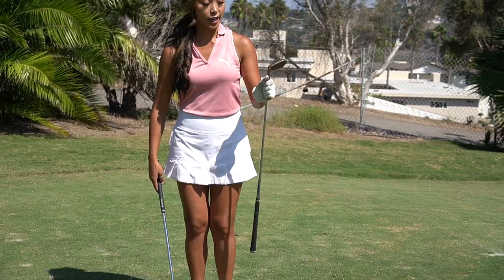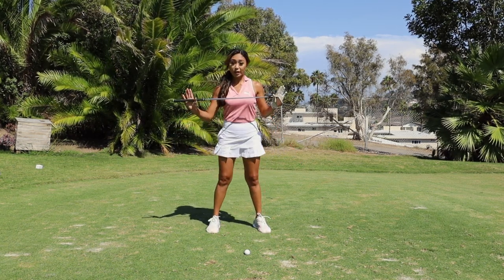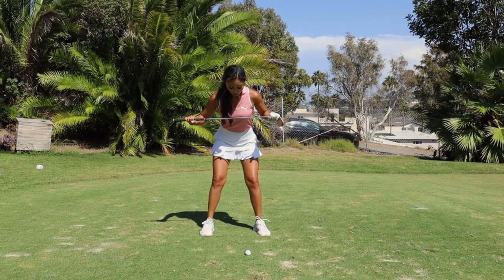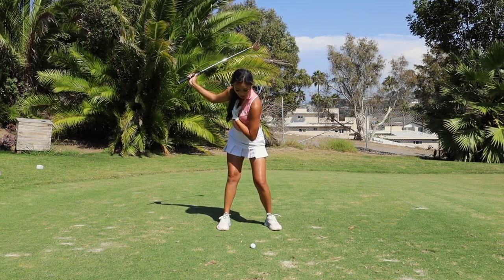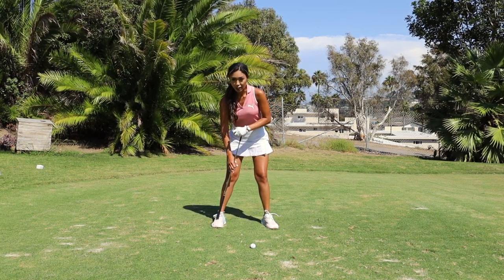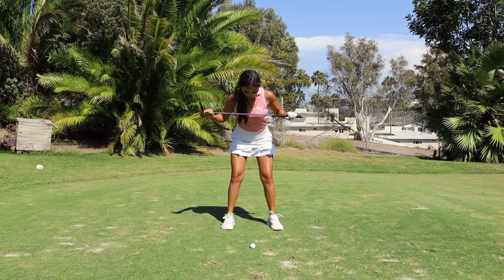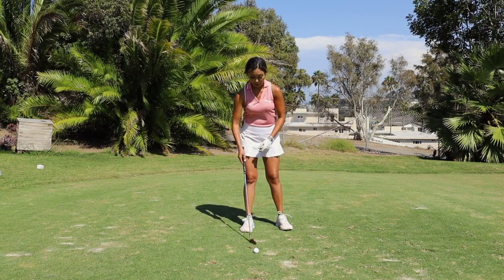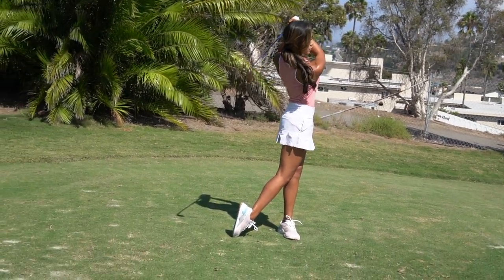Tips With Tish: Understanding Lower Body Movement in your swing !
Hey YT! Welcome back to another tipswithtish. This is a tip I do not feel is talked about enough, which is all about lower body movement breakdown from your hips and below! This is definitely different for everyone, and many coaches have different opinions on this topic - however this is the sequence I grew up on. My swing has always been based off a Hoganesque model, so if this your style then this breakdown is for you.

If you like what you see you know what to do !

Best,

T

TISHA ALYN is an influential golf media personality, host, trick shot artist, professional golfer, & dancer. After becoming a professional golfer in 2015 while teaching at a private golf club on the side, Tisha quickly made herself known outside of the pro circuit through leveraging her social media. She's garnered thousands of followers across major platforms and has partnered with some of the biggest brands which has led her to become one of the top golf media personalities today. Currently, Tisha uses her platform to share her love of golf, while creating entertaining & engaging content ranging from trick shots to instruction, modeling the latest from PUMA, hosting brand activations across the globe, and advocating for the LGBTQ + communities.

Edited by - Tessa Sumagui
Instragram: @Tessa.pov

Logo & Graphics by:
Alison Woliver